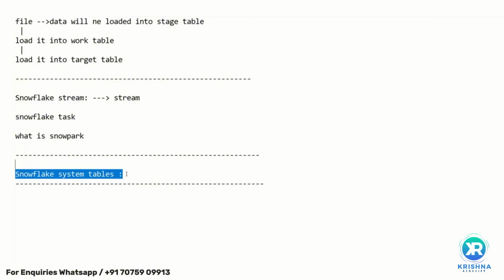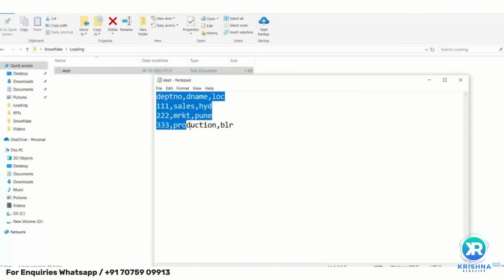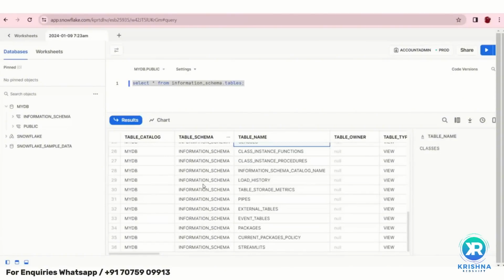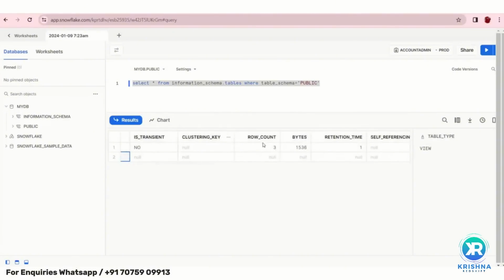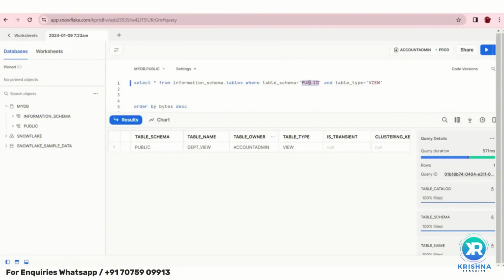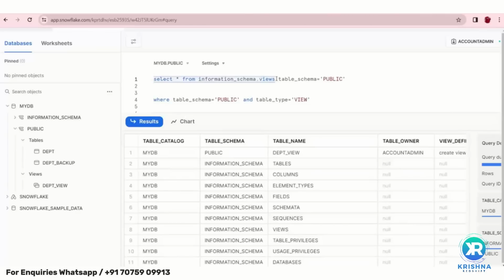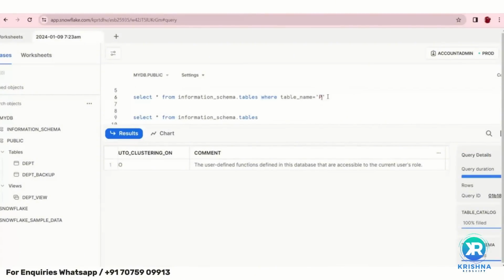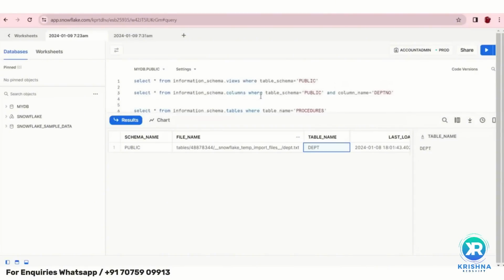Snowflake Complete Trainings [Part - 21] | Snowflake System Tables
This video explores the powerful Snowflake System Tables, a valuable resource for gaining deep insights into your data warehouse. Learn how to leverage system tables to monitor performance, troubleshoot issues, and optimize your data warehouse operations.

Key topics covered:

Understanding System Tables:
What are system tables and how they provide metadata about your Snowflake environment.
Key System Tables:
INFORMATION_SCHEMA.TABLES: Get information about tables in your database.
INFORMATION_SCHEMA.COLUMNS: Get information about table columns.
ACCOUNT_USAGE: Monitor resource usage across your Snowflake account.
WAREHOUSE_METRICS: Track warehouse performance and resource consumption.
QUERY_HISTORY: Analyze query execution history and identify performance bottlenecks.
Practical Use Cases:
Monitoring query performance and identifying slow queries.
Troubleshooting data loading issues and data quality problems.
Optimizing resource allocation and cost management.
Gaining insights into data usage patterns.
By the end of this video, you'll be able to:

Effectively use Snowflake System Tables to gain valuable insights into your data warehouse.
Monitor and optimize your data warehouse performance.
Troubleshoot issues and identify potential bottlenecks.
Make data-driven decisions to improve your data warehouse operations.